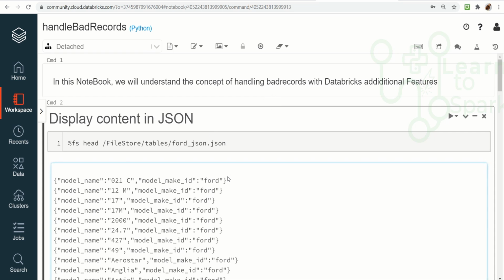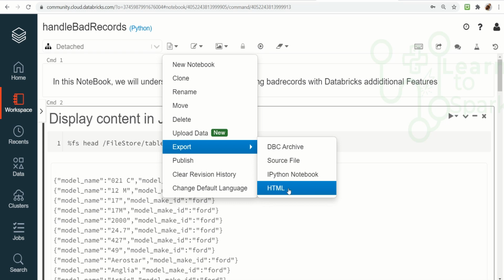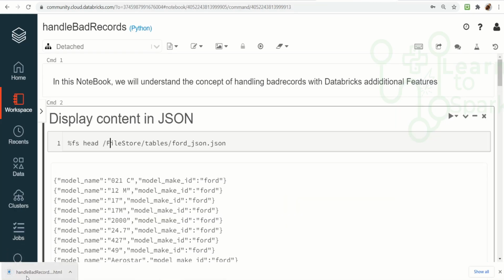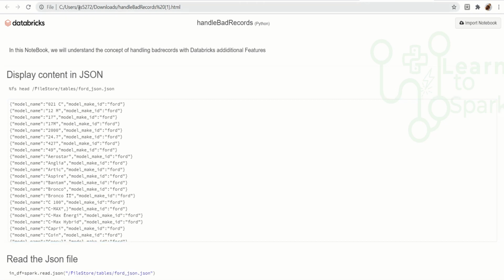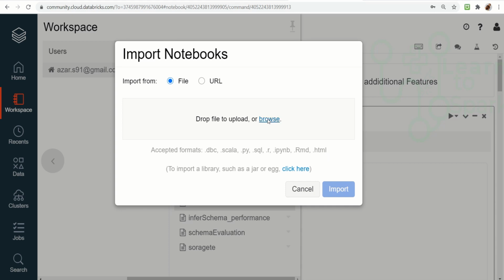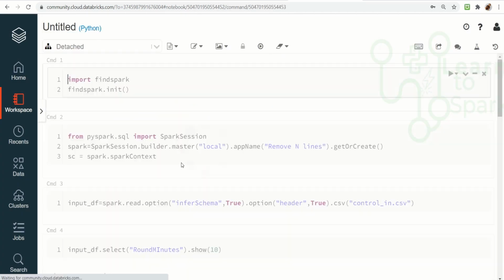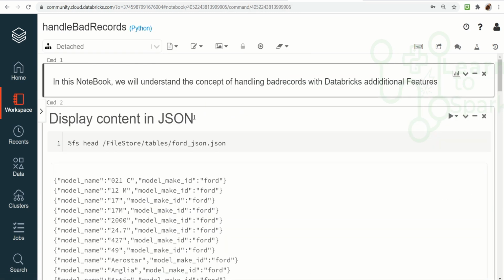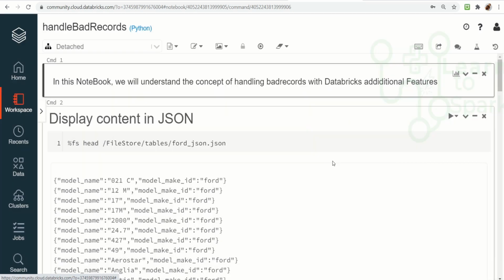Databricks For Apache Spark | How to Import, Export, and Publish Notebook in Databricks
In this video, we will learn how to import a notebook into Databricks, How to export notebook out of Databricks and also explore option on publish available in Databricks.